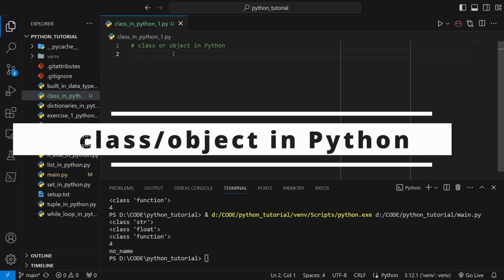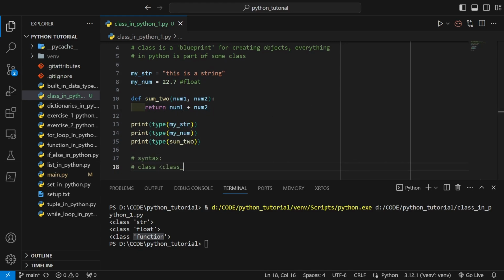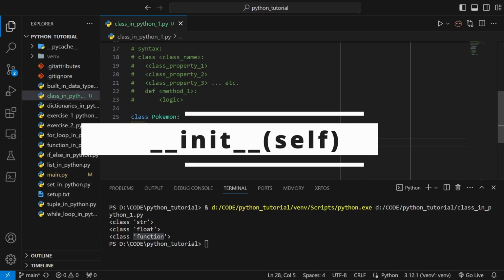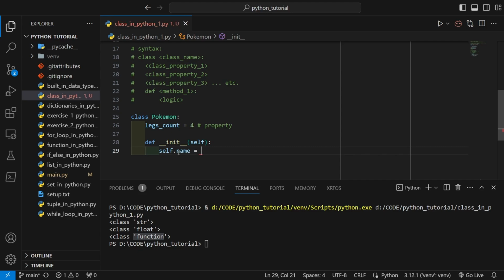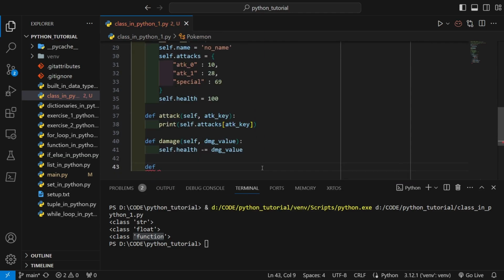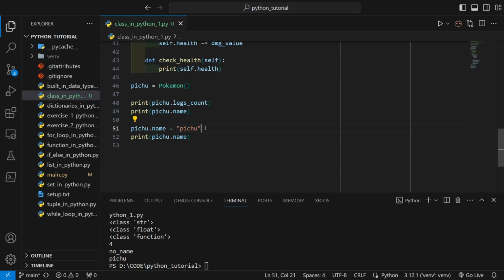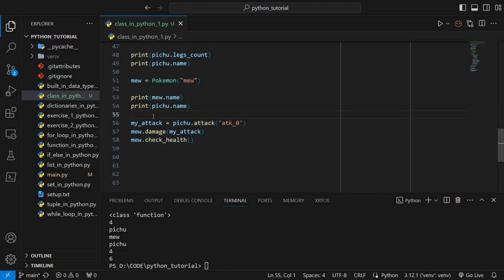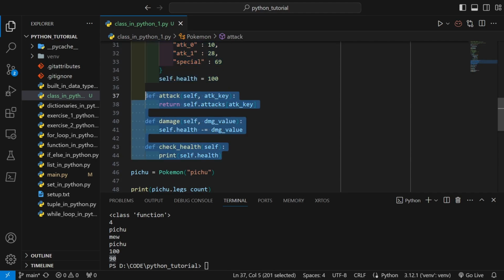OOPS | Python Class Part 1 | #14 Python Tutorial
14th video of my Python tutorial series. Introduction to Class or Object in Python. I have created a class called Pokemon and with two instances of this class showed how to use the class methods.